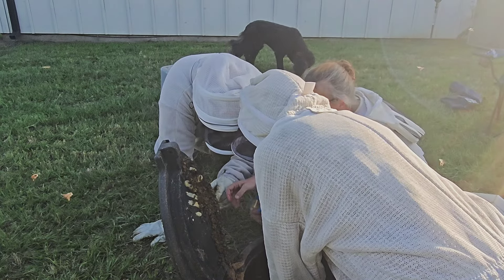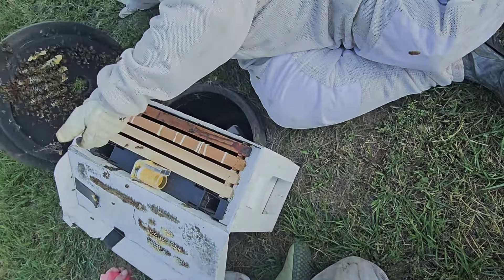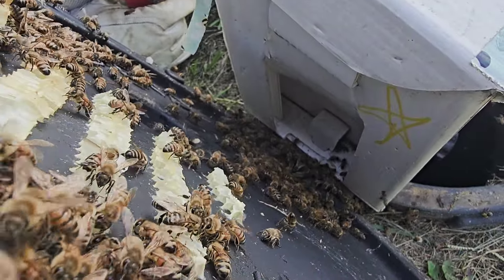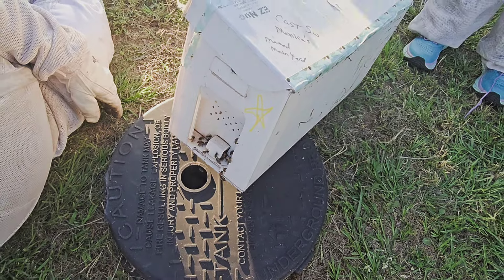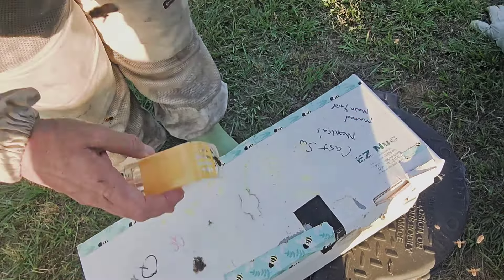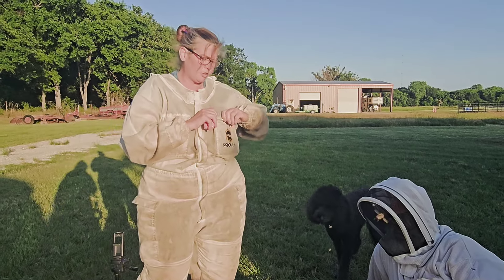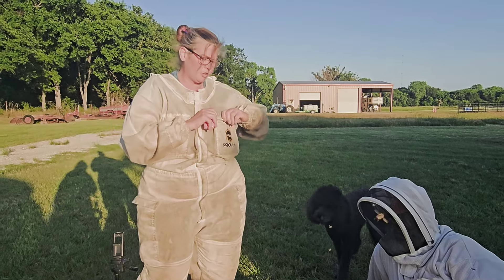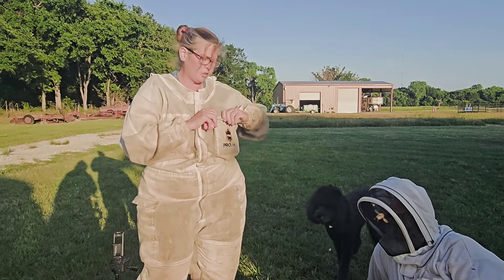Collecting bees from a propane box.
A bee hive moved into a propane box. We removed them and placed them into a nuc box. The bees have a new home now.